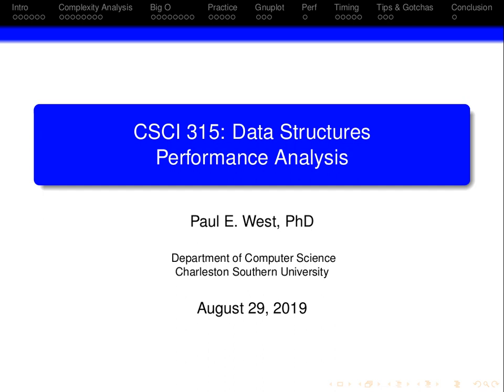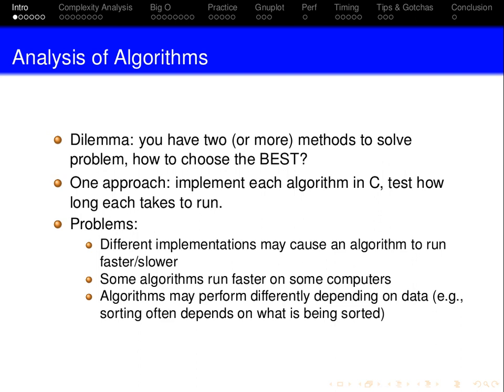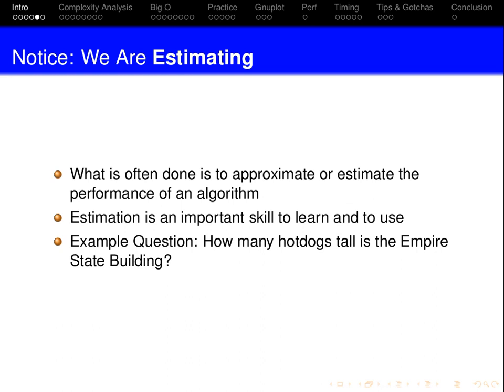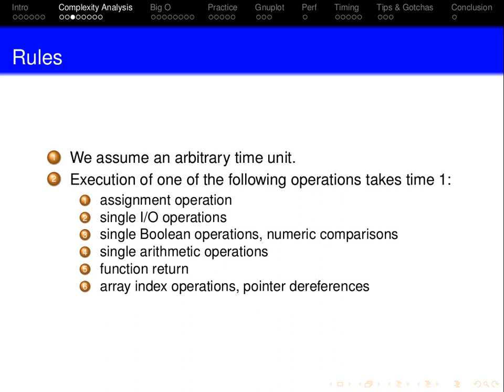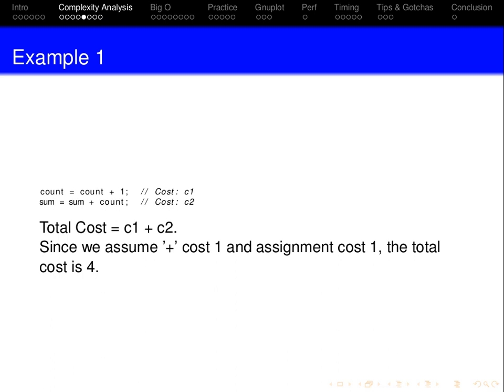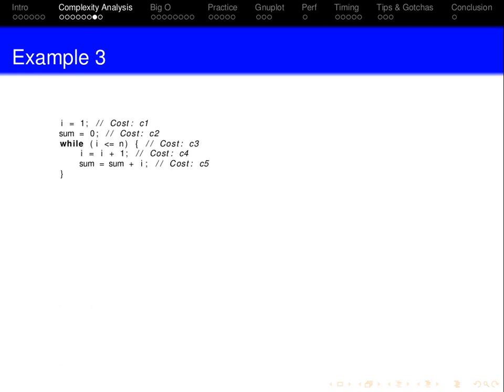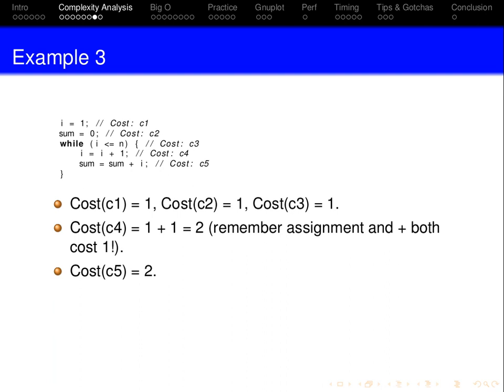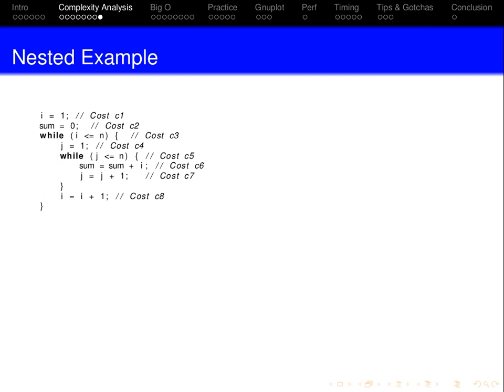csci 315 day03 04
Analysis Part 1.